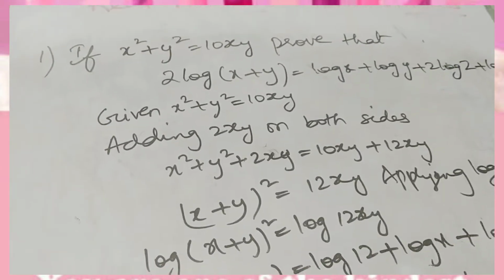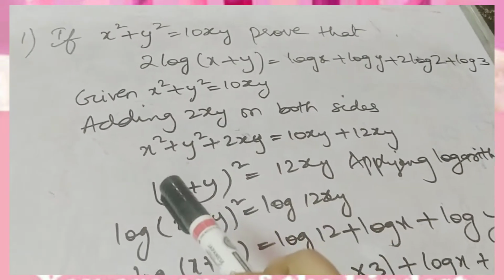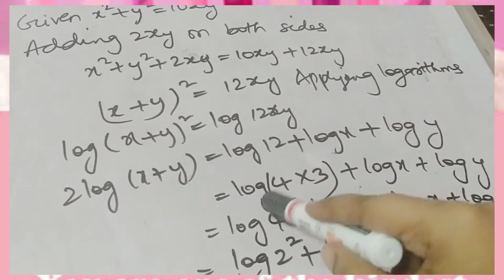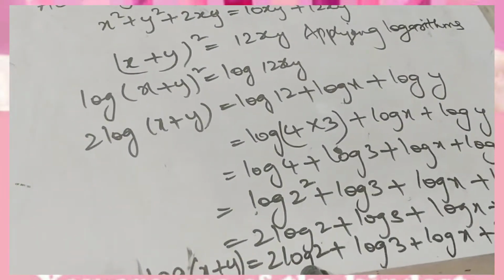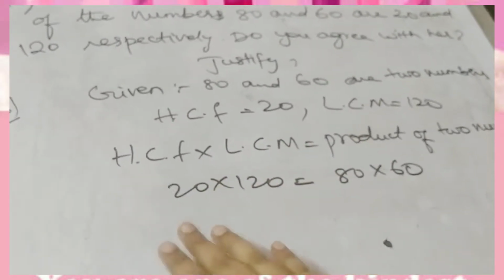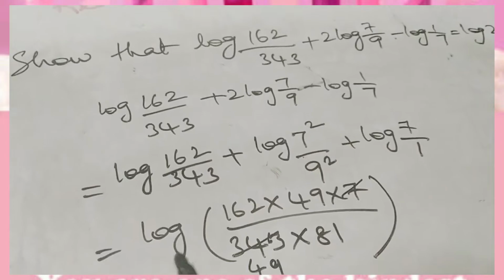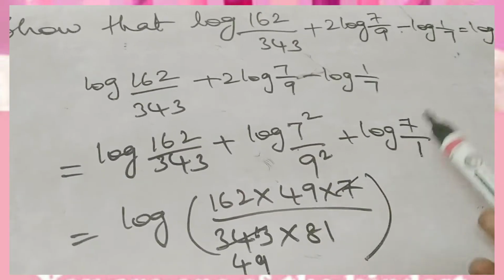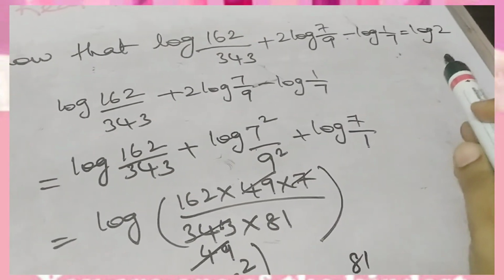CLASS 10TH REAL NUMBERS V IMP SHORT ANSWERS FOR REVISION LAST MINUTE | Golden Tutorial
hello students in this video you can see ch 1 real numbers short answers which are very important and best for last minute revision

☆Golden Tutorial